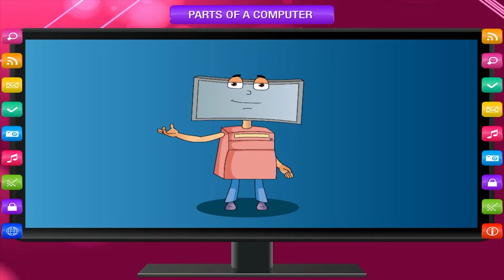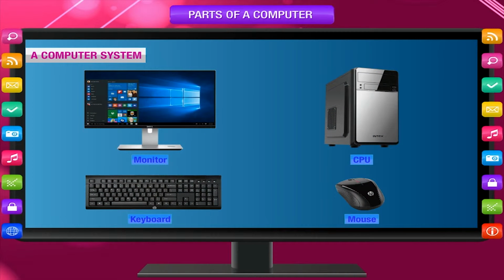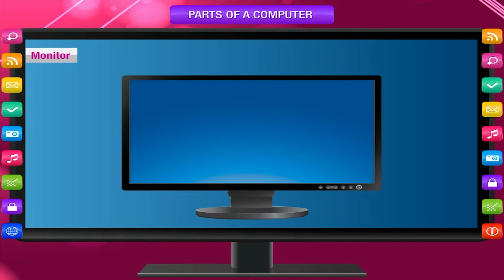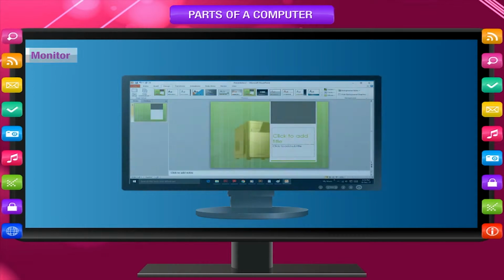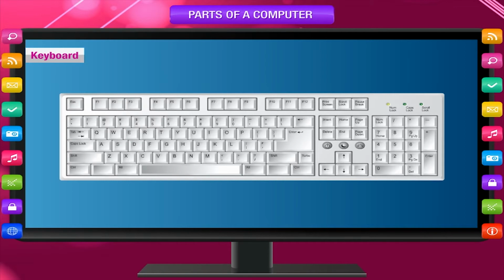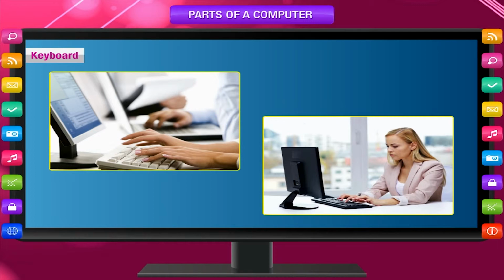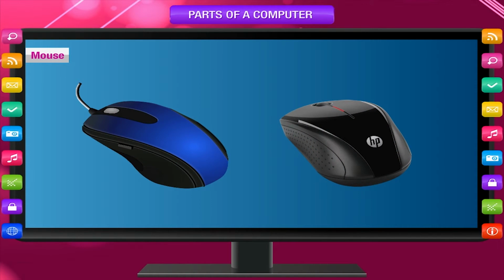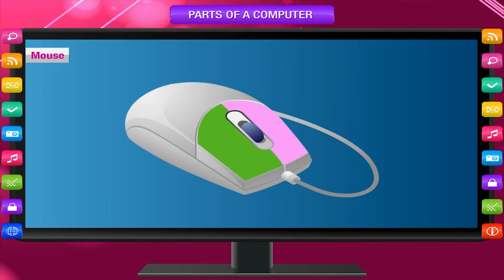Computer Class 1 - Part Of Computer - Kriti Educational Videos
This video is from Kriti Educational Videos. This video tells about the different parts of a computer which are necessary to interact with the computer. It also tells about the input and output devices like mouse, keyboard, pendrive, printer etc.
Contents:
1. Computer system
2. Parts of a computer
This video is suitable for class 1.